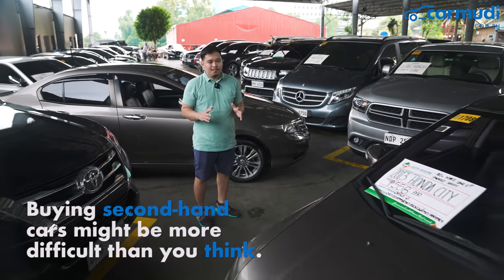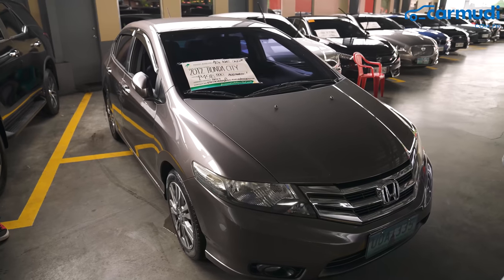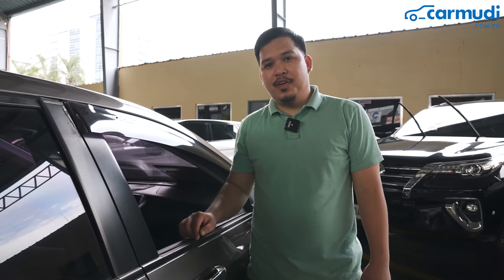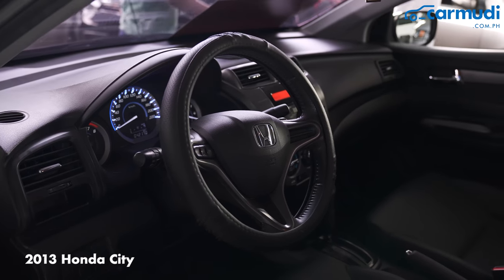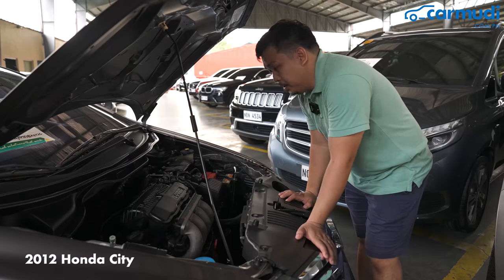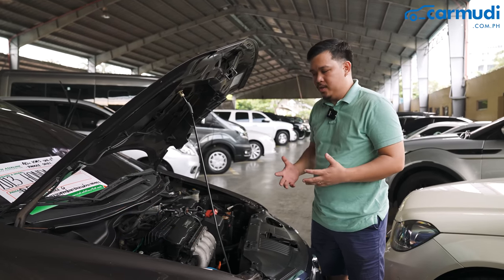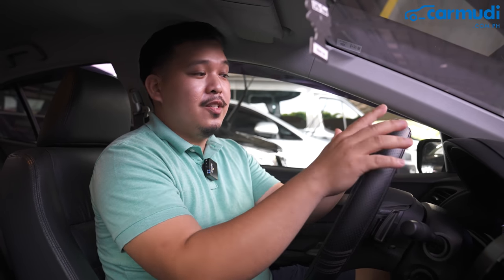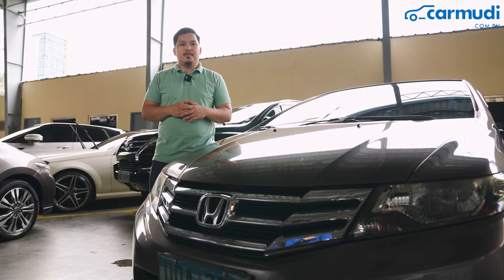Used Car Buying Guide: 2012 vs 2013 Honda City Comparo Shopping | Carmudi Philippines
Almost the same odometer reading and close to P50,000 difference only–is the cheaper car the better buy or is being one year younger worth spending on?

Let's take a quick look at two very similar Honda City units in this Used Car Spotting!

for more affordable quality used cars.